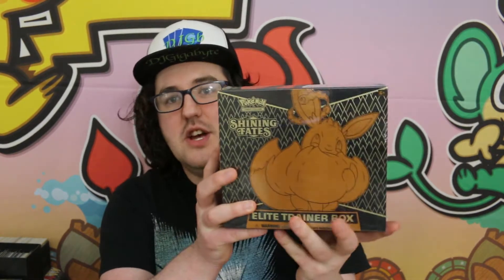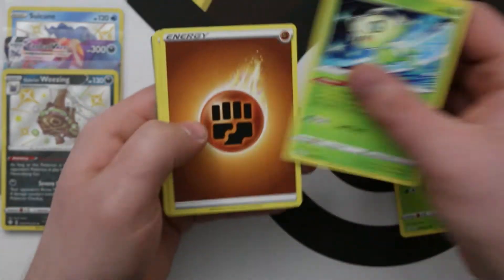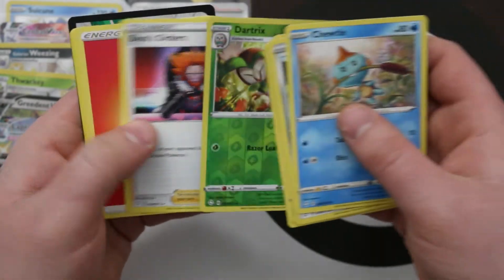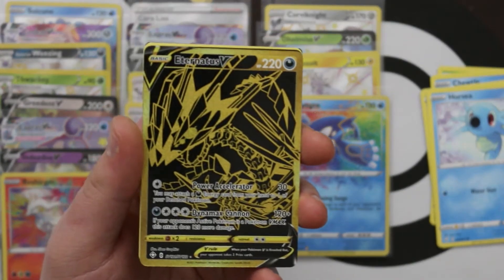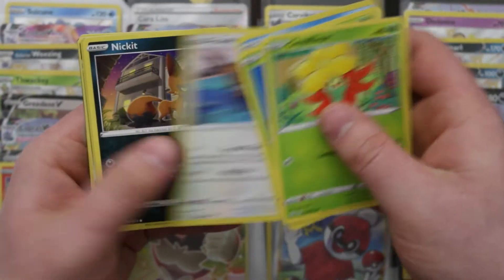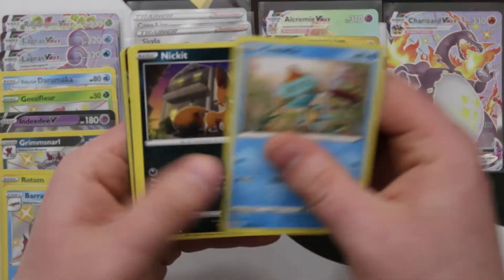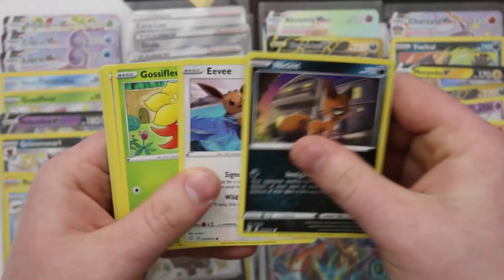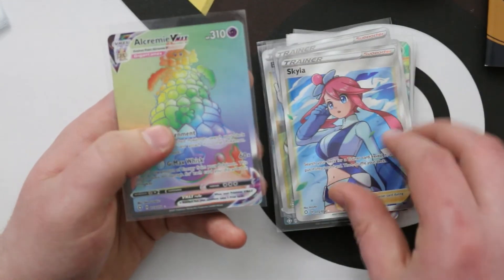Shining Fates Release Day! 100+ Packs! Pokémon TCG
Huge opening today, over 100 packs of the brand new Pokémon TCG expansion, Shining Fates!

Opening Starts: 5:16
Recap Starts: 49:49